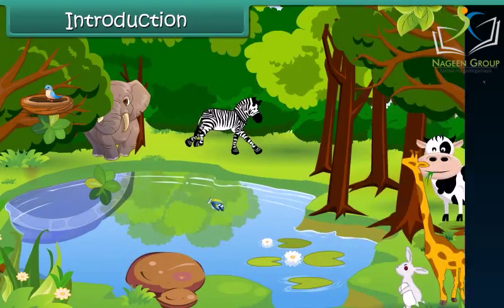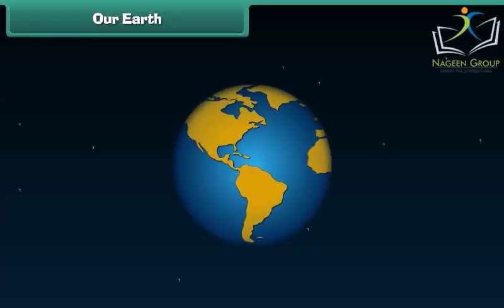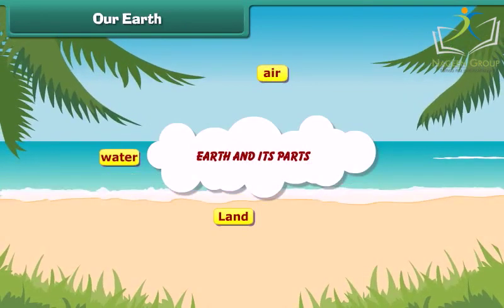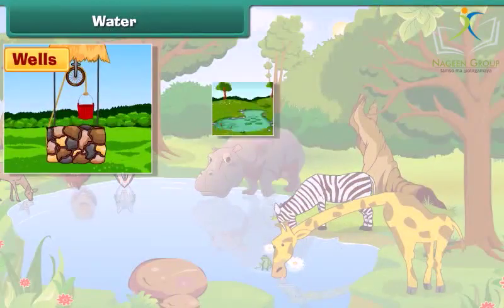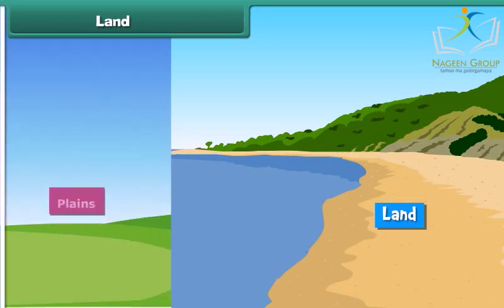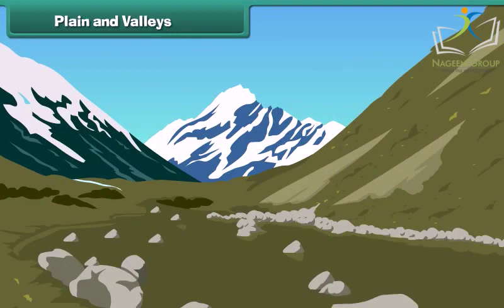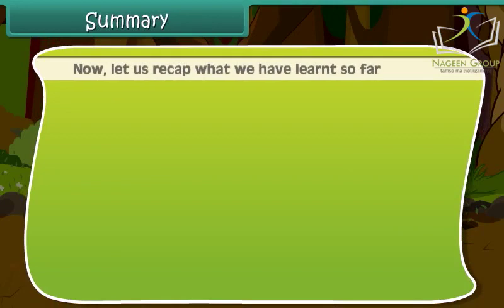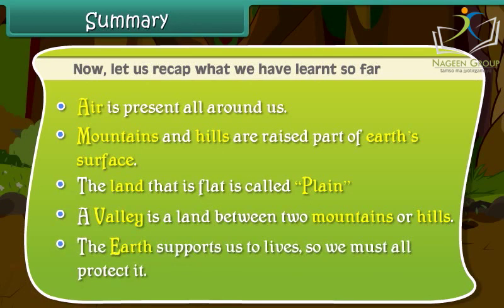Class 2 EVS || Chapter Our Earth || CBSE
Welcome to our new video on Class 2 EVS! In this video, we will cover Chapter Our Earth as per the CBSE curriculum.

So, whether your child is a beginner or looking to strengthen their understanding of Our Earth, this video is a must-watch!

We hope you enjoy this video and that your child has a positive experience in learning this important subject.